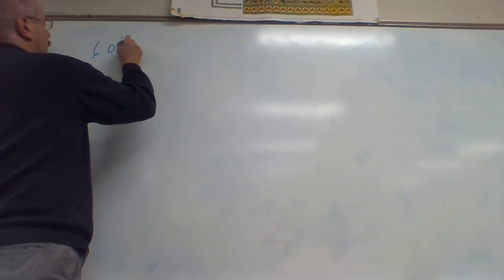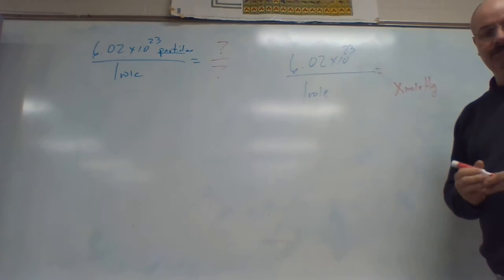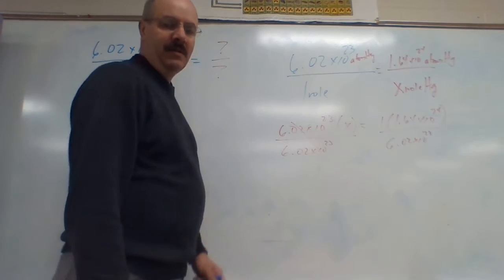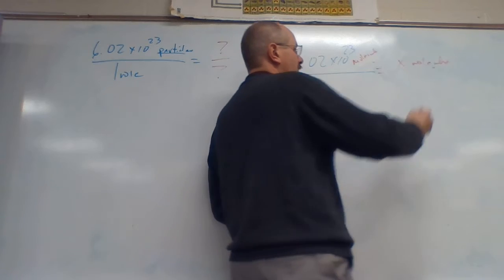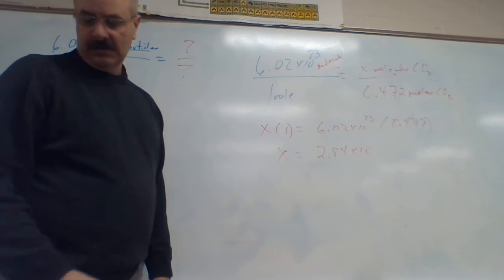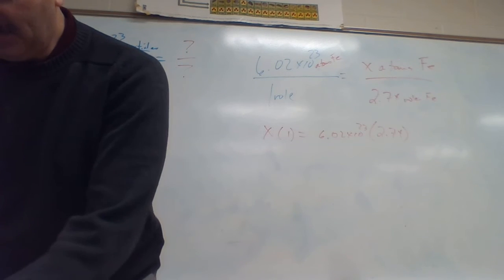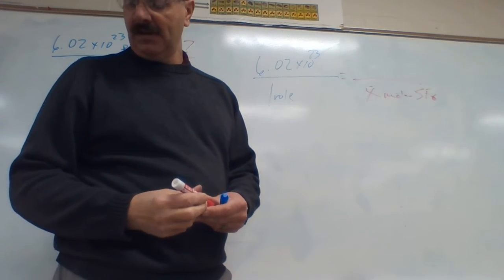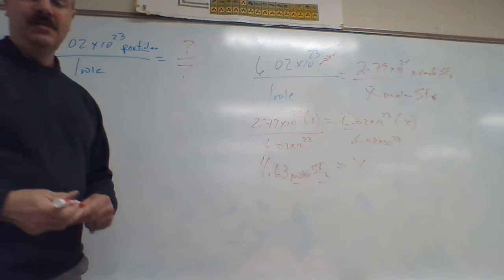Some more mole problems video